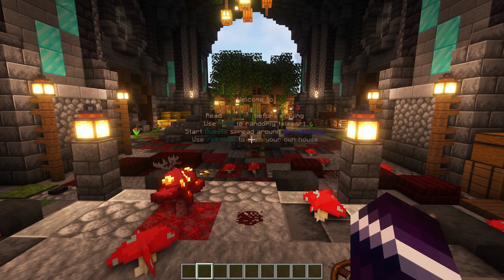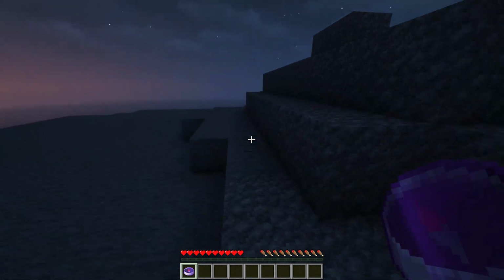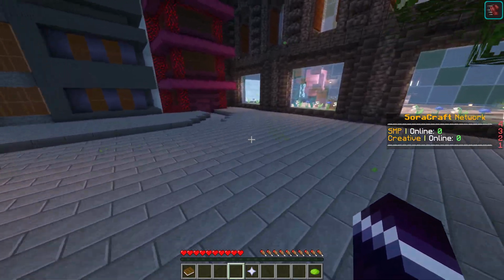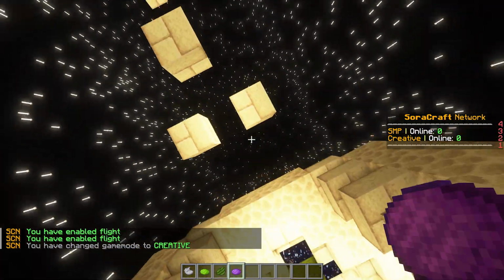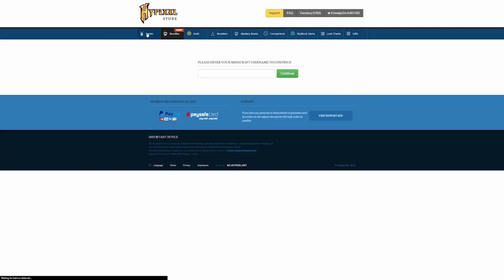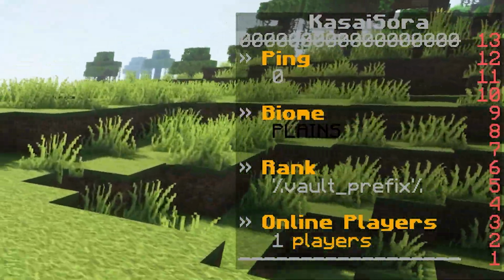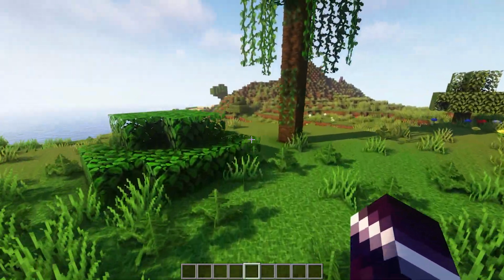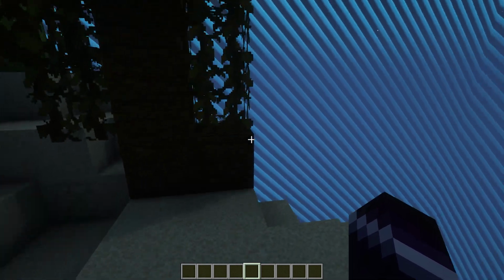Top 10 BEST Plugins For Your Minecraft Server | Part 3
Top 10 BEST Plugins For Your Minecraft Server (1.20+). In this video, we take a look at the Top 10 best plugins for your own Minecraft Server. These plugins are great for all types of servers and are compatible with Spigot/Paper servers. This video might give you some more insight into what plugins you should install on your own Minecraft server.

This is a NEW Minecraft 1.19 Top 10 video. In today's video, I'm going to show you the 10 BEST plugins for your Minecraft Server. Just like the Dream SMP with Dream, Skeppy, Tommyinnit, BadBoyHalo and PewDiePie. But also the SoraCraft Network with the SoraCraft SMP. These 10 plugins are GREAT to use of any type of Minecraft server and are compatible with all Paper/Spigot-based server. The plugins will make your server absolutely amazing and epic! It's very cool, fun, awesome and poggers! The plugins make your server insane and amazing! I had lots of laughs and fun. Hopefully, you'll get some useful information from this video. I love Minecraft fun!

Timestamps
0:00 - Intro
0:59 - Plugin 1
1:43 - Plugin 2
3:49 - Plugin 3
5:02 - Plugin 4
6:18 - Plugin 5
7:07 - Plugin 6
8:22 - Plugin 7
9:26 - Plugin 8
10:42 - Plugin 9
11:53 - Plugin 10